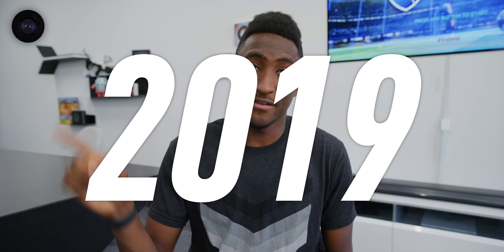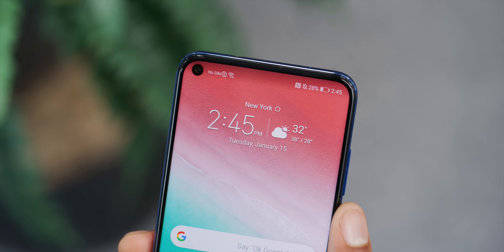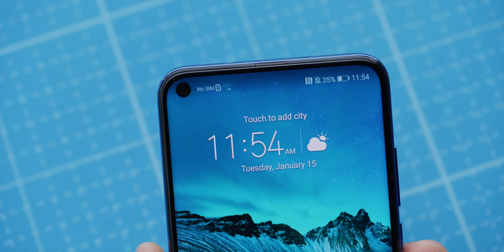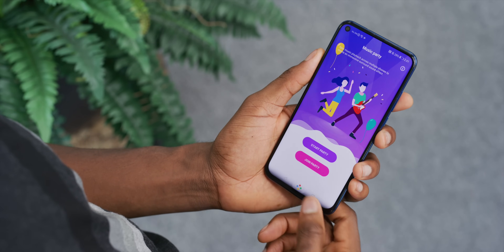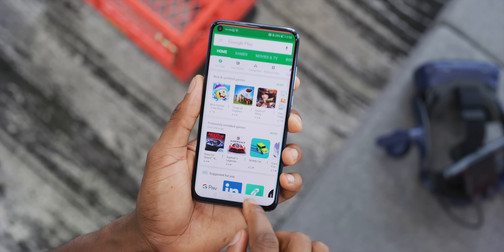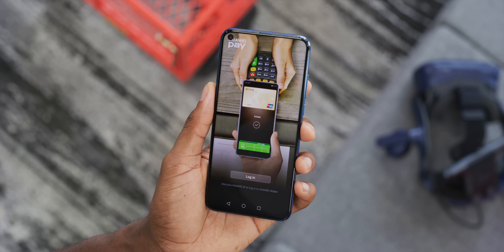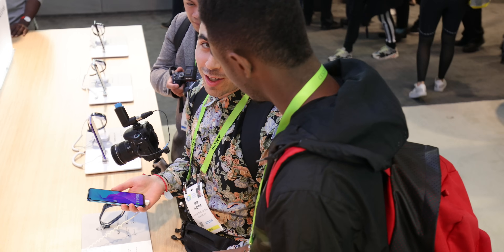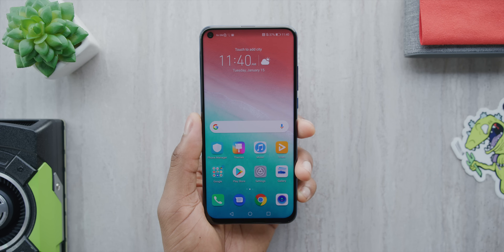First Look at the Hole-Punch Display!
A closer look at the camera cutout hole-punch display 👀

Phone provided by Huawei for video.